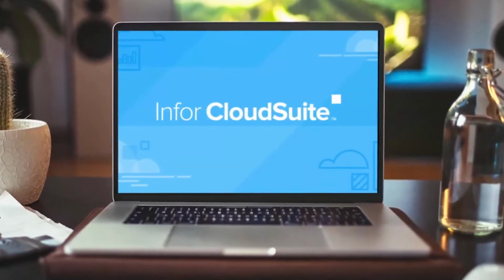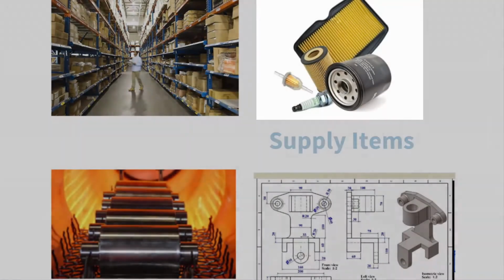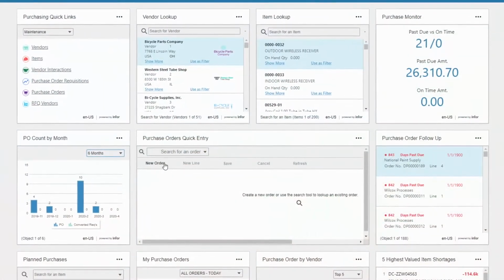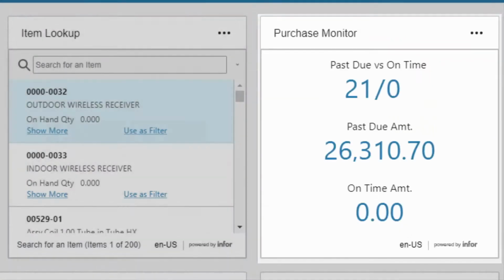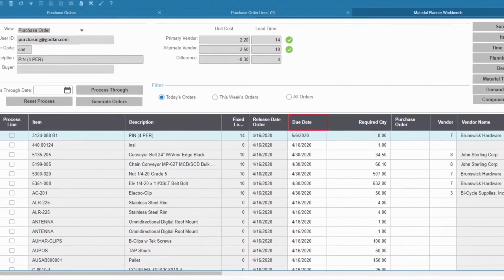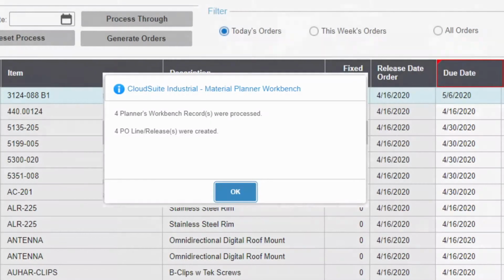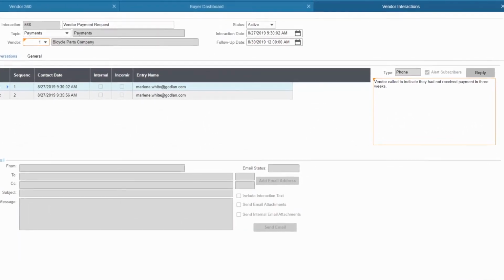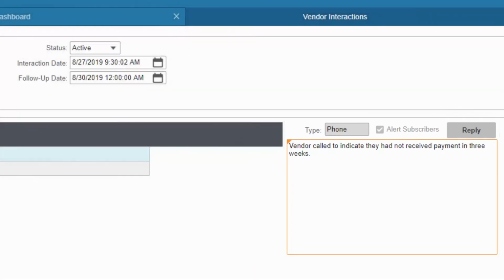Infor SyteLine ERP Purchasing / Procurement Demo Video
Infor CloudSuite Industrial (SyteLine) ERP Purchasing / Procurement Demo Video

The procurement process directs the sourcing activities, negotiation, and selection of goods and services important to your organization.  Determining requirements, creating and placing purchase orders, vetting of vendors, managing pricing, and compliance with company protocols are key to successful procurement. Maintaining control of inventory is essential to your company’s cash flow and keeping the right balance of stock on-hand to fulfill orders for superior customer satisfaction. Infor CloudSuite Industrial (SyteLine) helps you manage these important functions with processes that support the essential elements of the procurement activity.

In this demo video we'll walk through the Purchasing / Procurement functionality in CloudSuite (SyteLine) Industrial ERP software and highlight some of the features.

About Infor
Infor is fundamentally changing the way information is published and consumed in the enterprise, helping 73,000 customers in more than 200 countries and territories improve operations, drive growth, and quickly adapt to changes in business demands. Infor offers deep industry-specific applications and suites, engineered for speed, and with an innovative user experience design that is simple, transparent, and elegant. Infor provides flexible deployment options that give customers a choice to run their businesses in the cloud, on-premises, or both. To learn more about Infor, please visit infor.com.